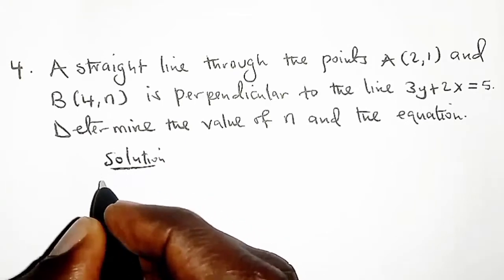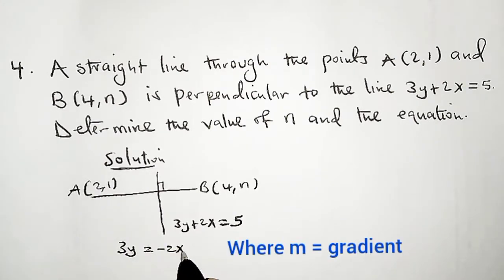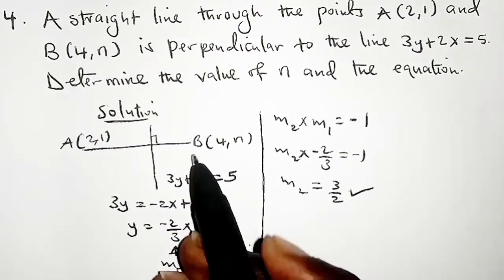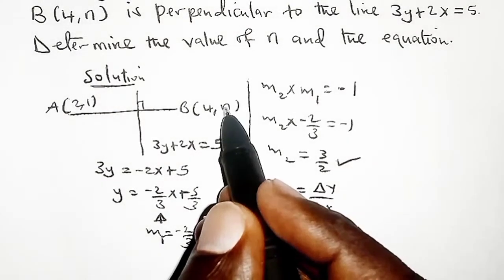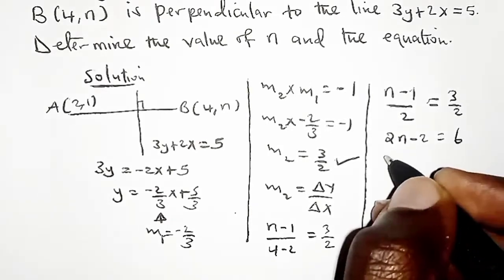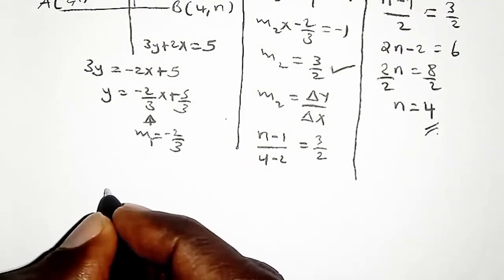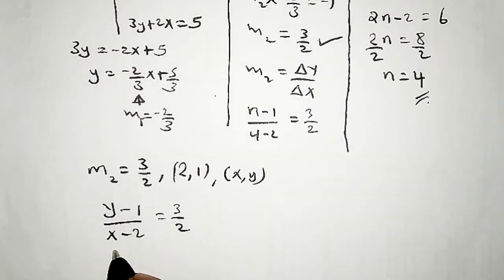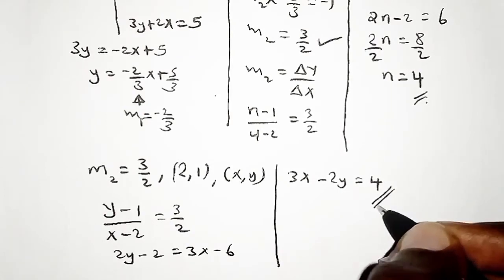FORM 2 MATH:Gradients and Equations of Straight lines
Hello! welcome to this channel MathSolutions by Kevin Otieno!

This video explains how to get equation of a straight line, and how to deduce the gradient of a line given it's equation.